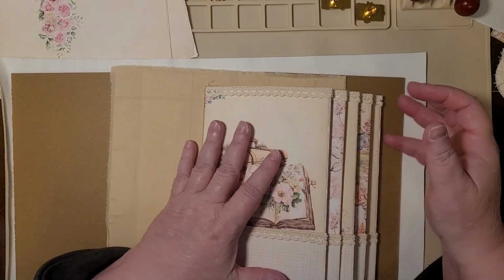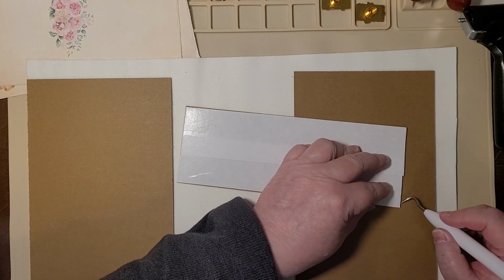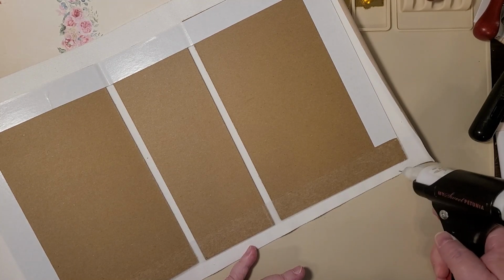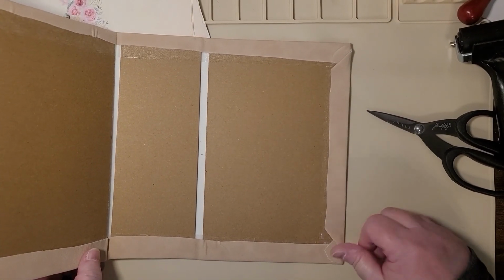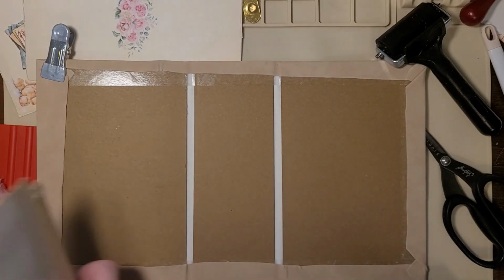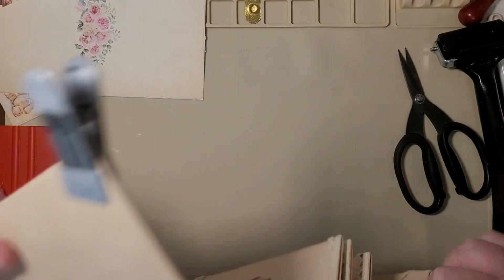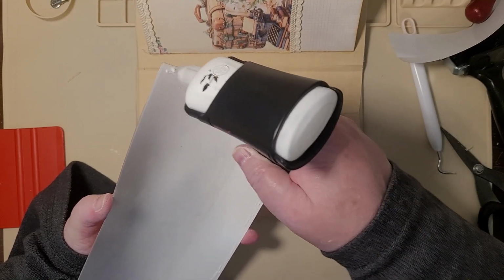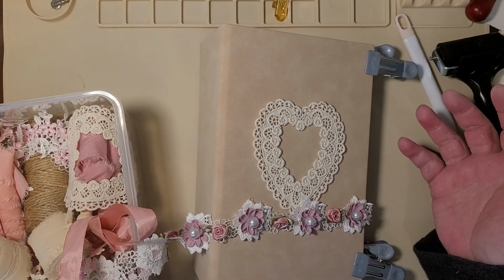Making a hardcover journal cover for the slotted spine journal! Using the Letters & Memories Kit!!!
Settle in for a long-ish craft-along! It does take a minute to make one of these...
You are invited to join me on some fun craft-alongs, timeless ramblings, and a bit of figuring stuff out.

Julie’s Journal Digital Kit:

Letter’s & Memories Journal Kit:

Home Town Journal Kit:

My links:
2 – click on the freebies tab at the top left of the page, if you are on your phone click on the menu (the 3 lines at the top) then click on the freebies option
3 – click on the image you want, this will enlarge the image, right click on the image and choose the option you want from the drop down menu, you can print or download whichever you choose.
4 – make something fun!